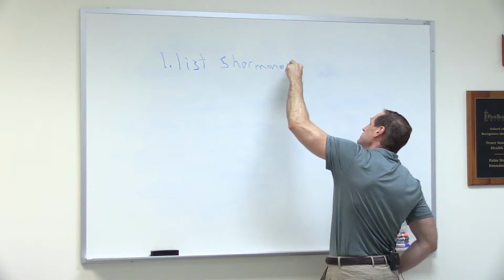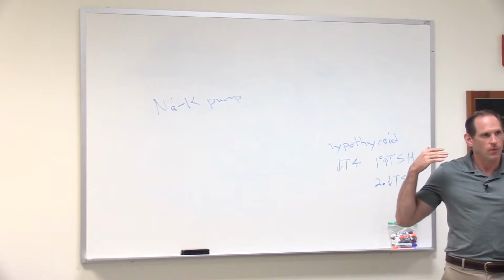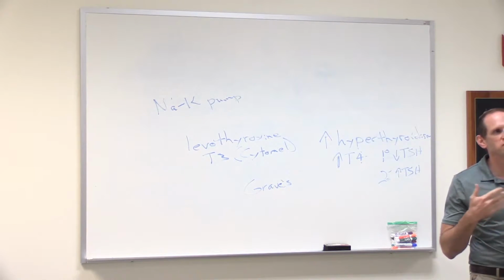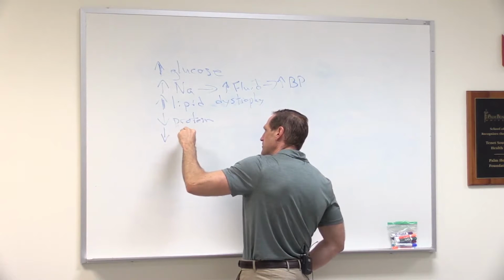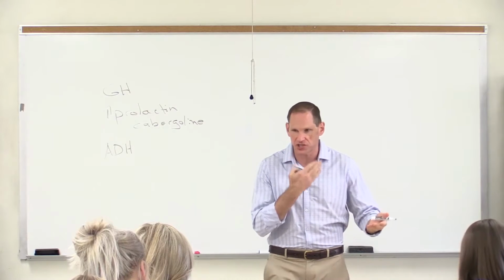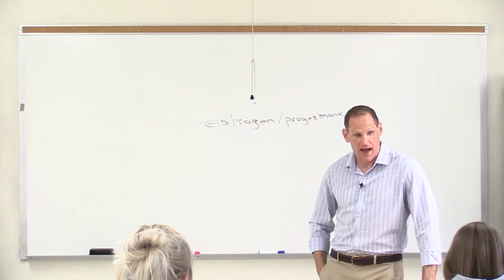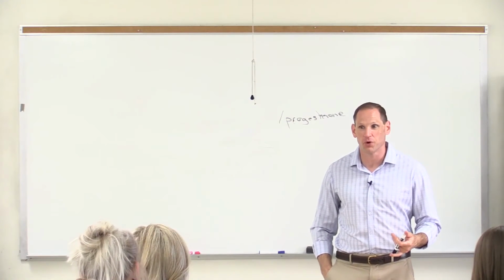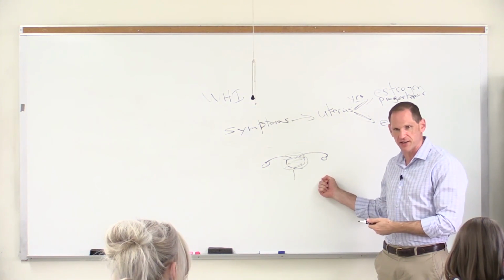Endocrine, Contraceptives, Hormone Replacement | Nursing | Pathophysiology Pharmacology 2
Nursing Pathophysiology and Pharmacology lectures on endocrine disorders including thyroid, cushing syndrome, Addison's disease, contraceptives, and hormone replacement